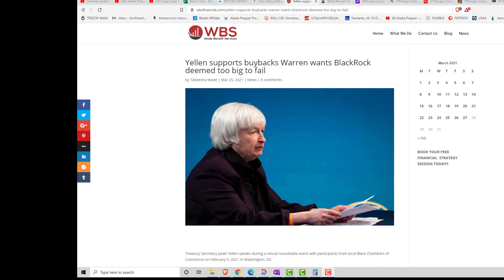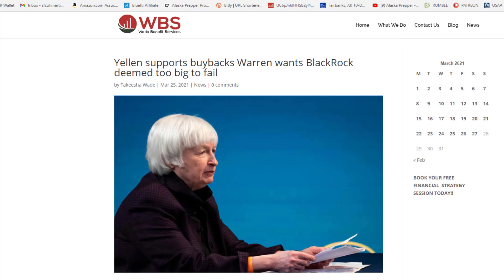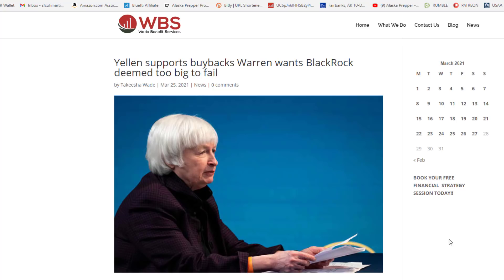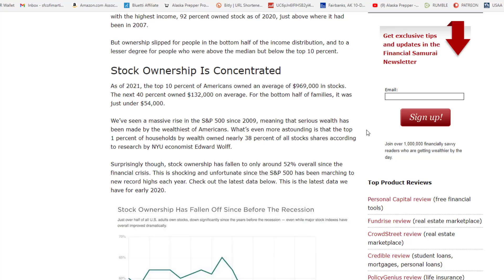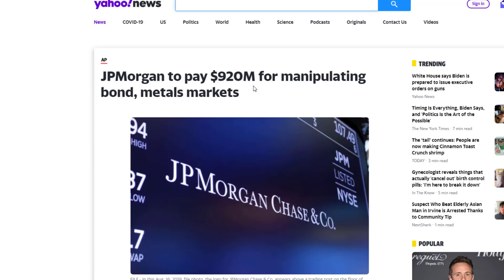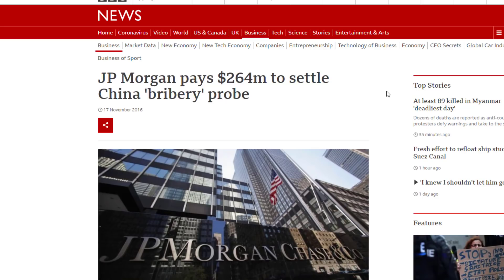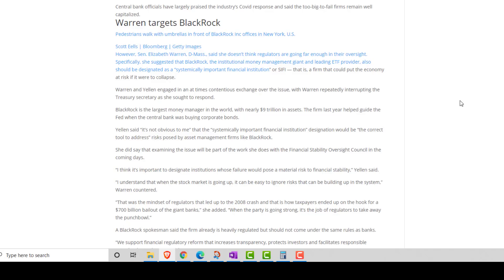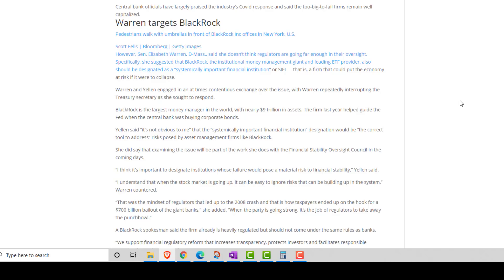PREPARE NOW MORE THAN EVER; SYSTEMS WILL FAIL & WE WILL BE ON THE HOOK TO BAIL THEM OUT!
AMAZON STOREFRONT; ALSO WORKS FOR REGULAR SHOPPING:

MY LITECOIN ADDRESS:  LTSmx15KQfqezc1cz4STsj21cmwKfSjagk

MY BITCOIN ADDRESS:  185W8ysSbT4cAwX9rbX2kekeb7YZpxYSoa

MY ETH ADDRESS:  0x4F5064dceB78736C38f43fea3f945BF6fa9D6d72

ANY PROCEEDS I RECEIVE FROM THIS COMPANY GO TO CHARITY: HERO SOAP COMPANY